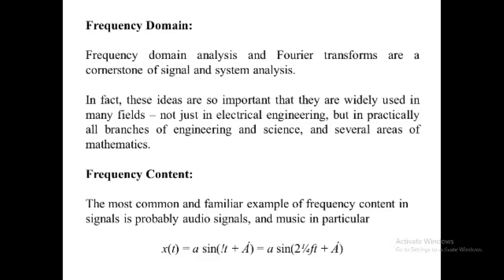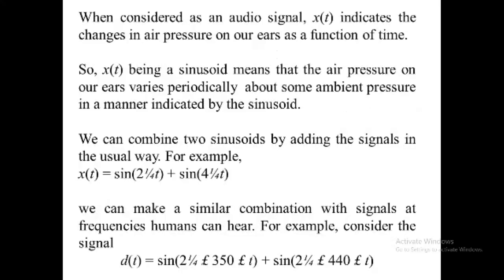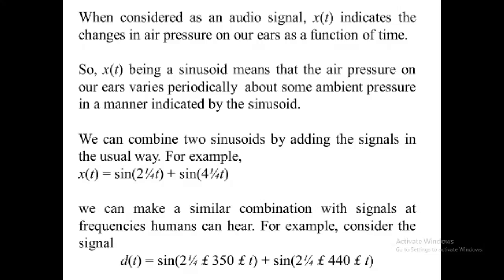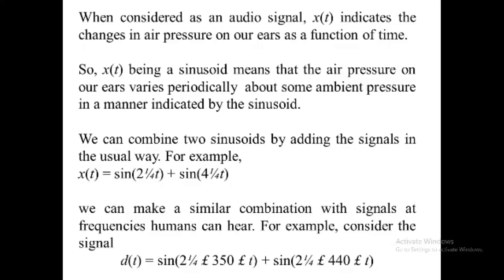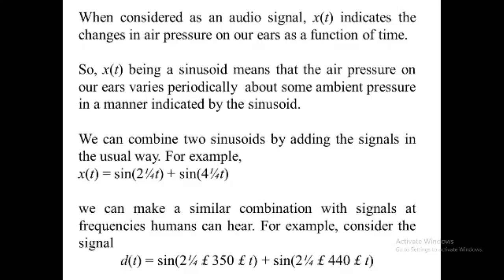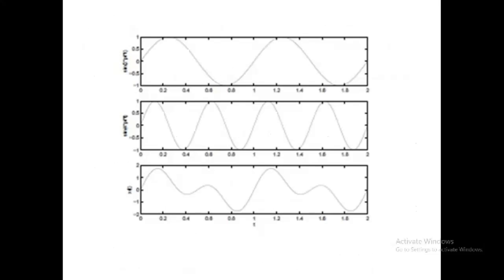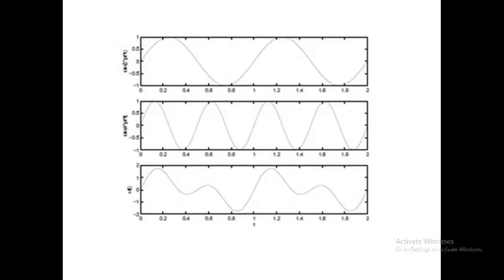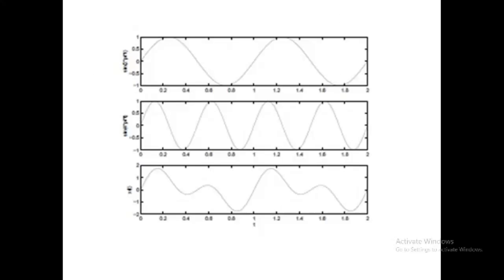Lecture 4 1 Frequency Domain